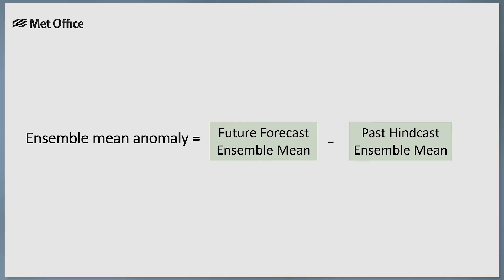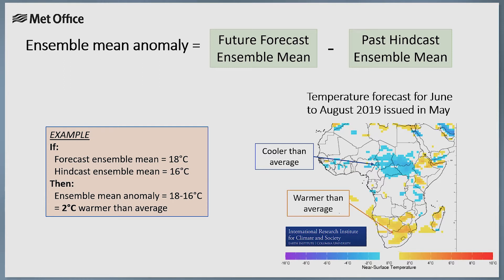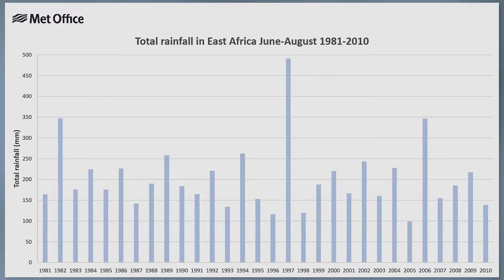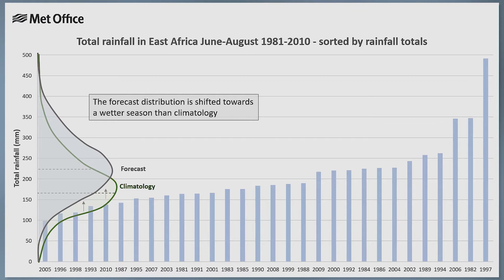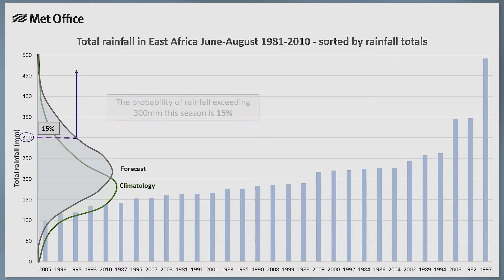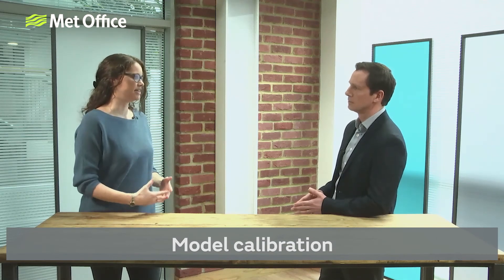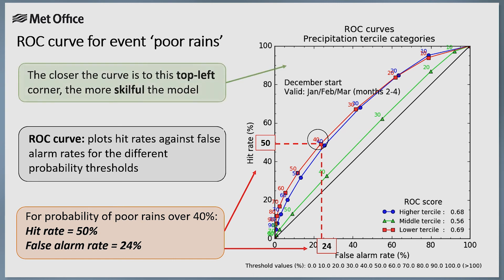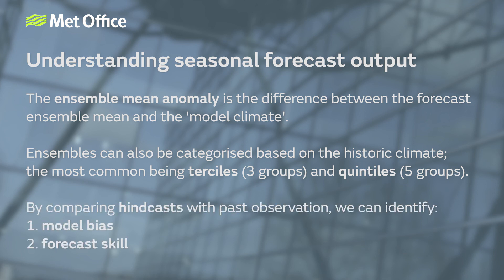Seasonal Forecasts Explained Part 3: Interpreting seasonal forecast output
Unravelling the complexities behind seasonal forecast output, in part 3 of this series, Alex Deakin speaks to scientist Tammy Janes about common ways seasonal forecasts are presented, including an interesting way of thinking about terciles, plus the importance of assessing the skill of a forecast and how to do this.

To learn more about the history of meteorology and the science behind the weather headlines, you can listen to our free audio podcasts here: